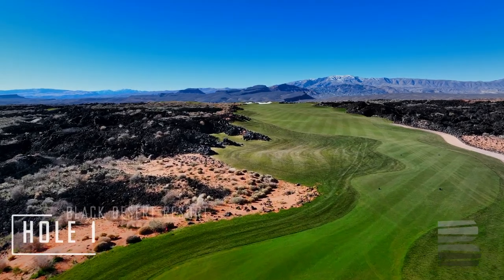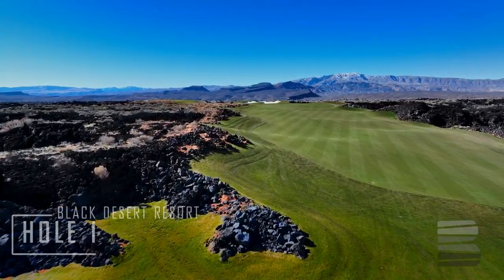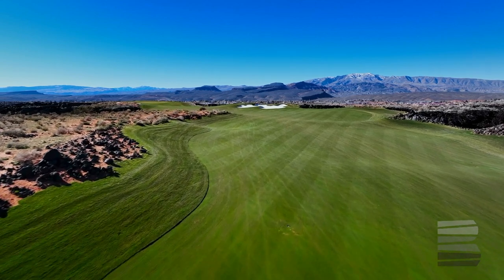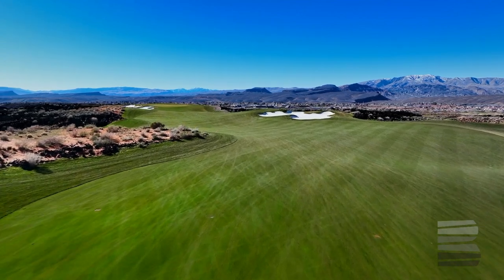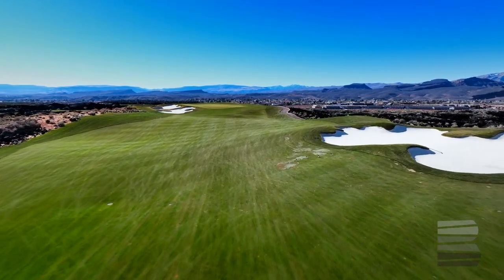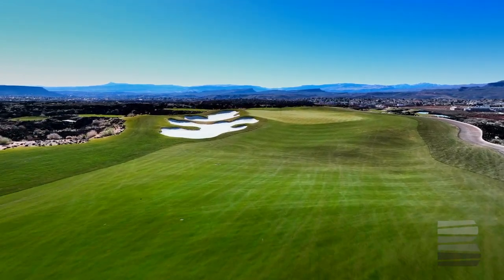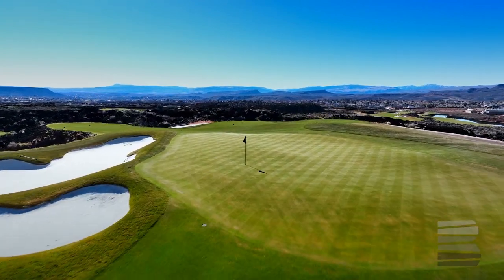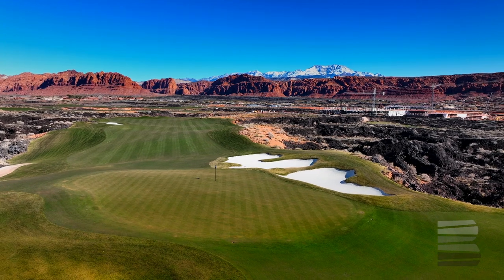Hole 1 at Black Desert Resort Golf Course - Narrated by Tom Weiskopf